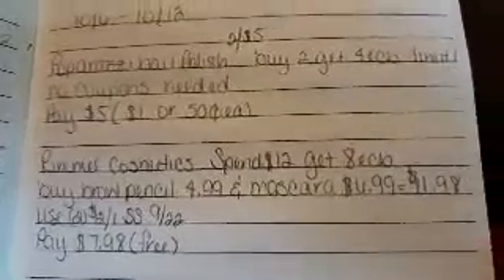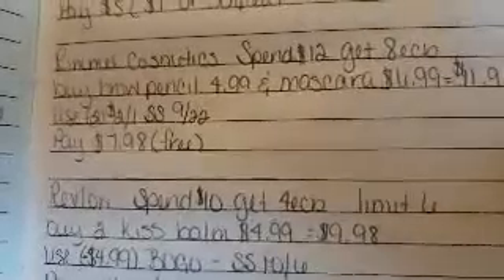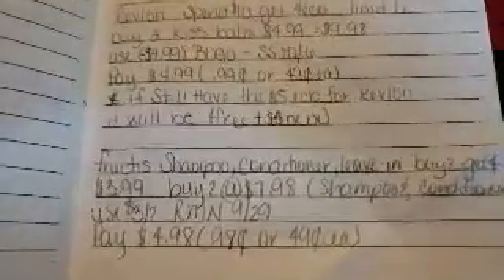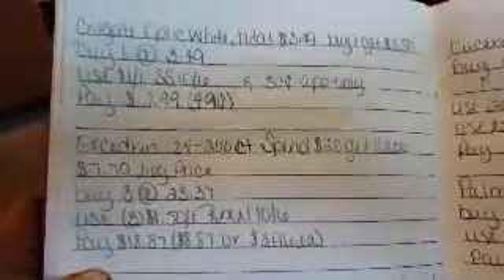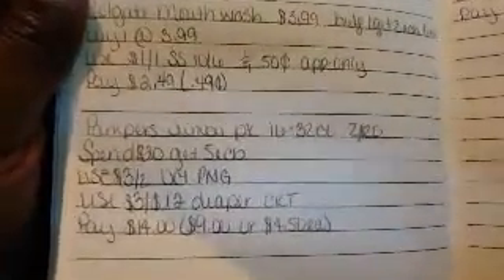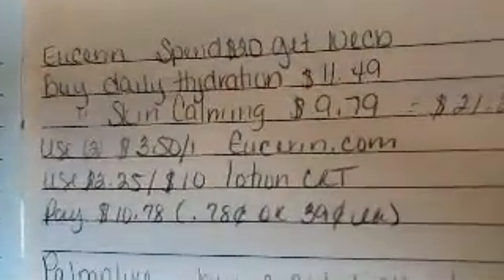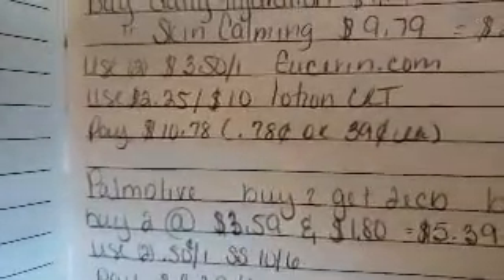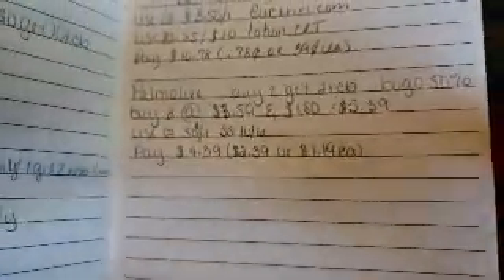Get Ready With me at CVS 10.5.19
goggle docs